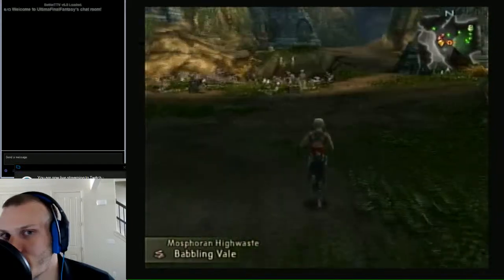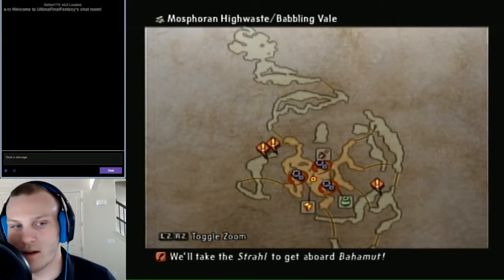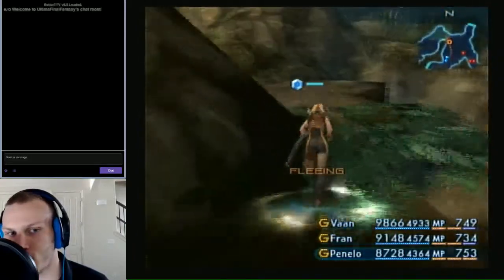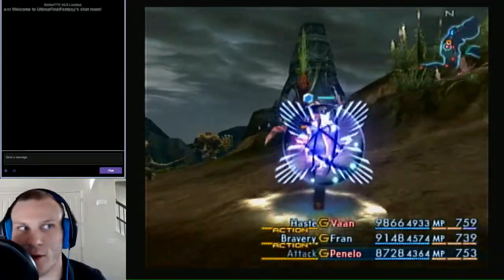Rare Game No. 345: Grey Molter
Kaleb takes down the Grey Molter Rare Game. Enjoy!